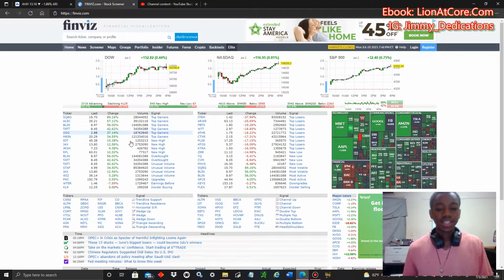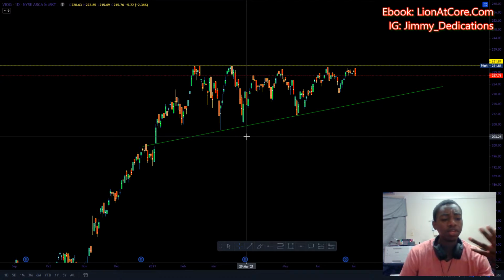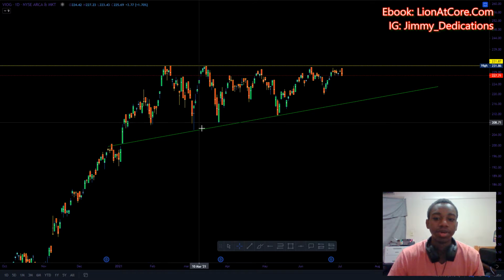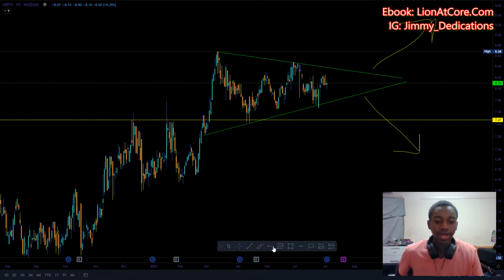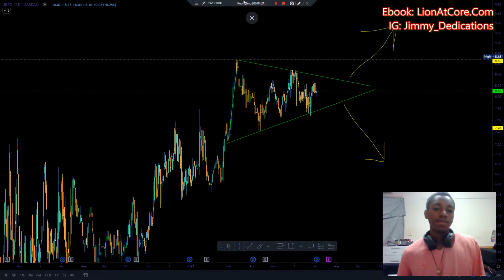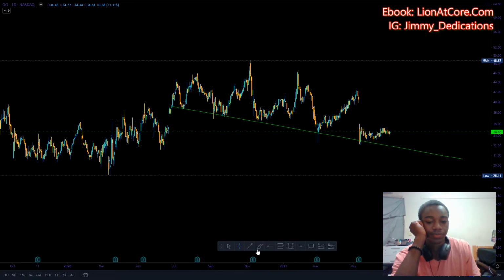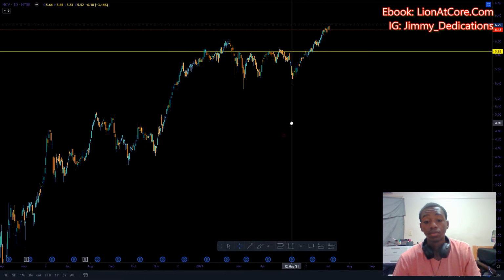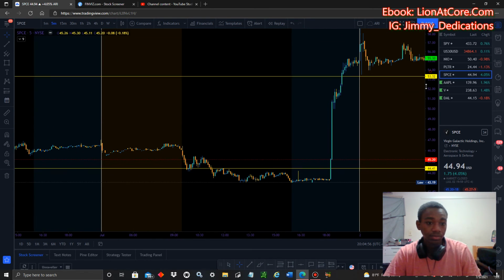HOW TO MAKE MONEY BY READING SHAPES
This is a broken-down video of how traders make money off of shapes. The hardest thing about trading is risk management and psychology. I will go over that in the future but for now, learn the basics.